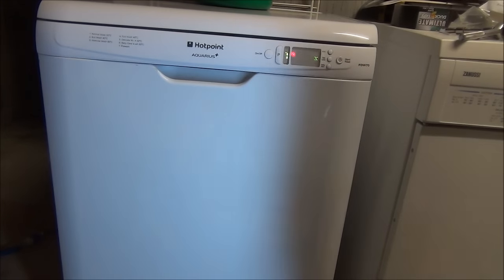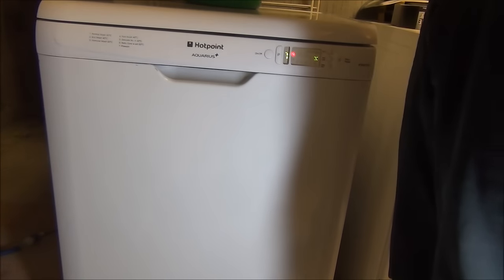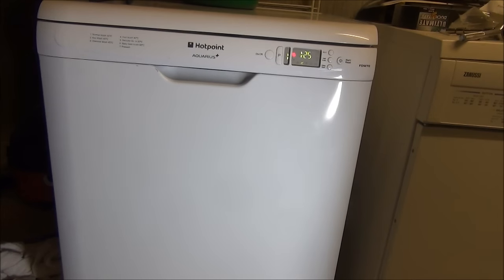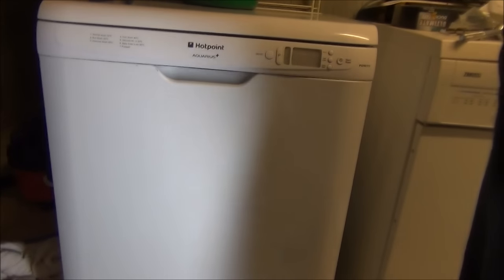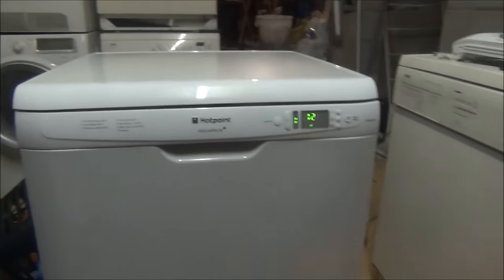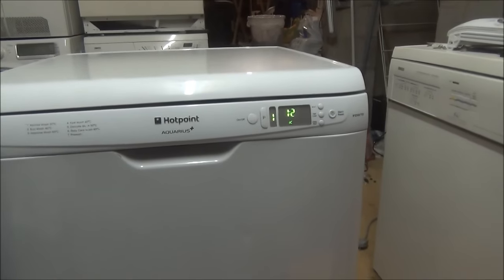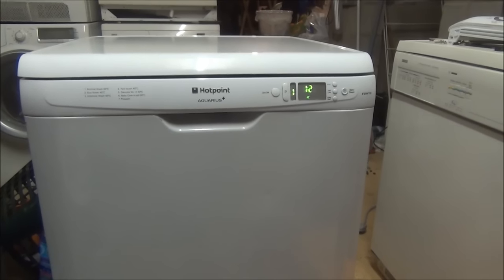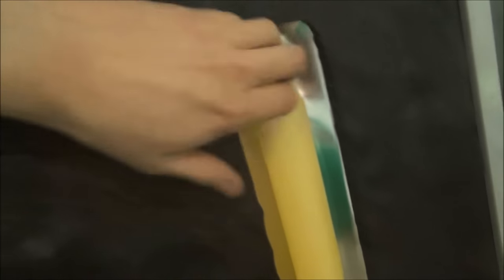Hotpoint Aquaius + FDW70 Dishwasher : Testing and Install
after finding a intial fault with the dishwasher, i changed and fixed the part, and this is a test to make sure it works and the heater works, but in that time, a digit in the display has broken.